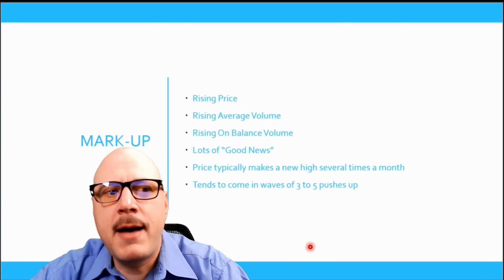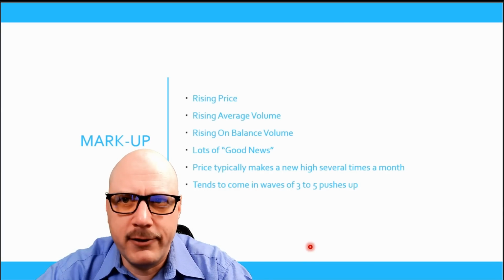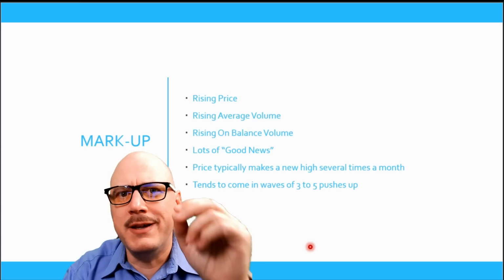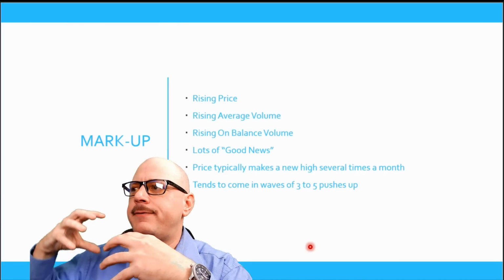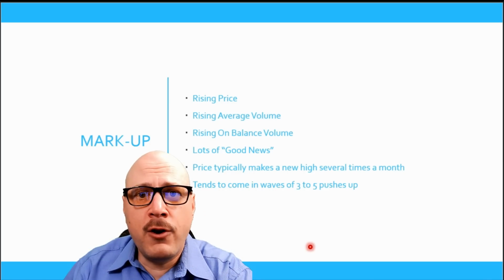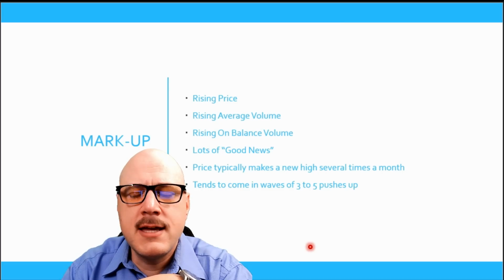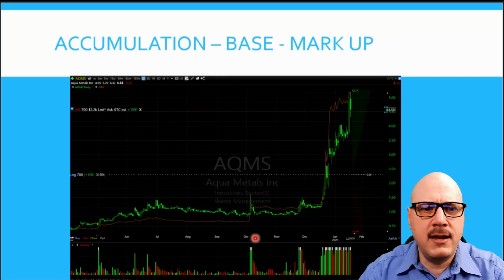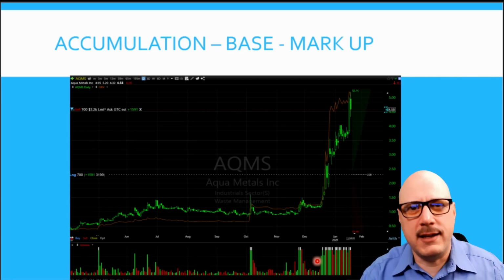The Power of Volume: How to Spot Breakouts in the Stock Market - iStocks 8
In this episode, we dive deep into the markup stage of stock trading, a critical phase that every trader should understand to maximize their profitability. I begin by explaining that the markup stage is the easiest to identify among all trading stages, but the key challenge lies in catching it early or during its middle phase after a solid accumulation period or base. This is crucial because stocks that emerge from a base tend to experience significant price movements, increasing the likelihood of profitable trades.

Throughout the episode, I emphasize the characteristics of the markup phase, which include rising prices, increasing on-balance volume, and a flurry of positive news—be it new products, leadership changes, or impressive profits. I highlight that during this phase, stocks often reach new price highs multiple times a month, typically on a weekly basis. I share my personal trading experiences, noting that even in a raging bull market, where excitement and buying pressure are high, it’s essential to identify the best stocks to invest in for optimal returns.

Using a specific chart as a case study, I illustrate the transitions between accumulation, distribution, and markup phases. I explain how volume spikes can signal a change in a stock's phase, and I stress the importance of recognizing these patterns to make informed trading decisions. I also discuss the significance of moving sell orders up as prices rise, rather than waiting for specific waves or patterns to dictate selling points.

As I analyze the chart, I point out the importance of on-balance volume and how it can indicate the health of a stock during different phases. I introduce the concept of a "smile" in both volume and price, suggesting that when both metrics are rising, it’s a strong signal to buy. I caution listeners about the risks of entering trades late in the markup phase, sharing my own experience of buying a stock at a higher price but still achieving significant returns due to the underlying momentum created by previous accumulation and volume spikes.

In conclusion, I reiterate that understanding the phases of stock trading—especially the markup phase—can lead to substantial profits. By recognizing the signs of accumulation and the excitement generated by volume spikes, traders can position themselves to capitalize on the upward momentum of stocks. This episode serves as a guide for traders looking to refine their strategies and enhance their trading success in the stock market.

00:00 - Introduction to the Markup Stage
00:11 - Identifying the Markup Phase
00:31 - "When you catch a stock as it comes out of a base or an accumulation period, it has a tendency to move far enough to make the trade more likely to be profitable."
01:05 - Characteristics of a Markup Phase
01:28 - "Markup periods tend to have waves. There will be three to five pushes up on a markup period that has followed a base for six months to a year."
01:50 - Trading Strategies During Markup
02:11 - "We do not wait and count waves to decide when we're going to sell a stock."
02:55 - Analyzing a Chart: Personal Experience
03:15 - "Where the genius comes in is knowing which stocks are the best stocks to buy in any given bull market to give you the highest chance of being able to make phenomenal returns."
03:47 - Understanding Market Phases
04:19 - "When you see a volume spike, that is an indication that a stock is getting ready to change phases."
04:51 - Volume Spikes and Phase Changes
05:02 - "That volume is public excitement. When you see volume like that, that tells you that lots of people are saying, I want to own this stock."
05:55 - The Importance of Volume in Trading
06:05 - "What we're doing here is we're making money based off of the phases that businesses go through with their stocks."
06:58 - Recognizing Accumulation and Basing
08:13 - Buying Strategies in the Markup Phase
08:23 - "We're not dividend investors. We're auction buyers. And we're going to buy that markup phase when it begins."
08:34 - Personal Trading Example and Results